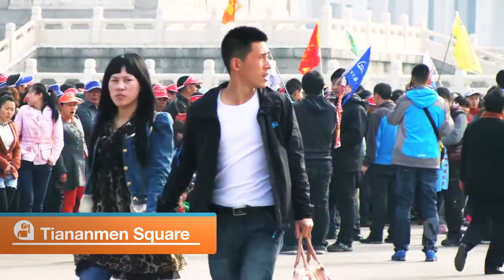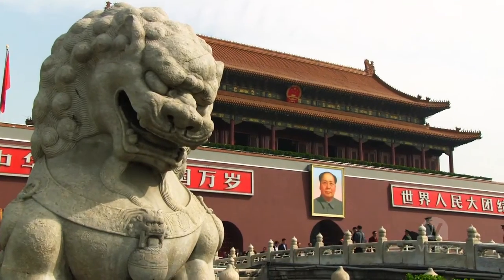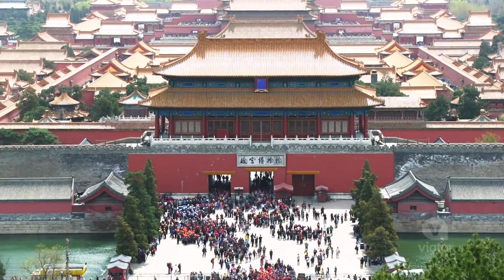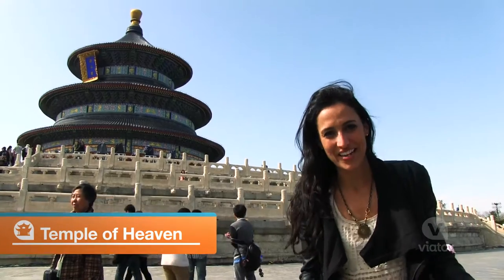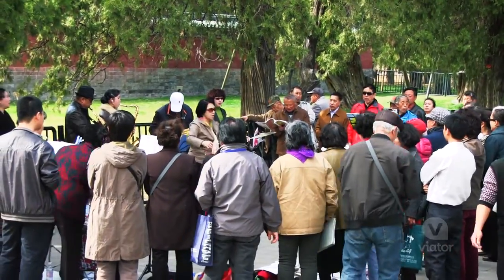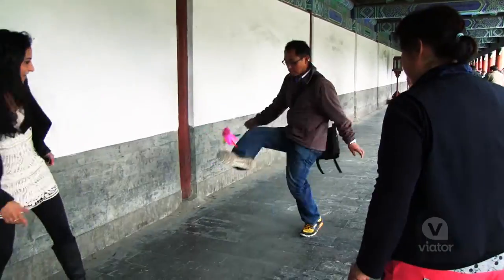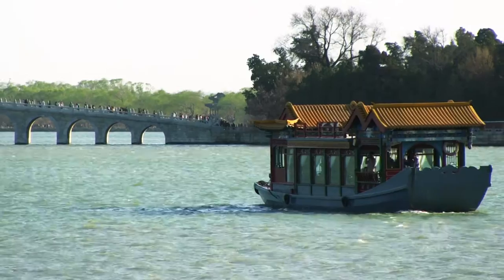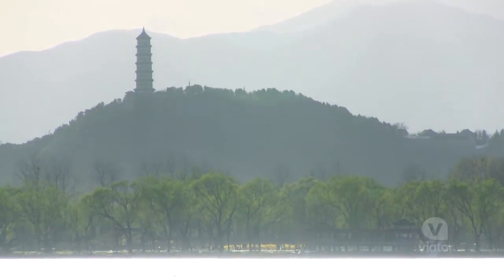Beijing - Classic Full-Day Tour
Make sure you visit the most classic sights of Beijing on a full-day tour of the city.
Enjoy all of Beijing's classic sights on this full-day tour covering Tiananmen Square, the Forbidden City, the Summer Palace and Temple of Heaven.